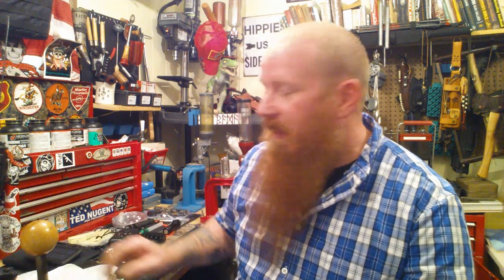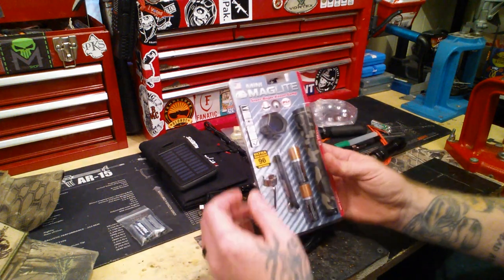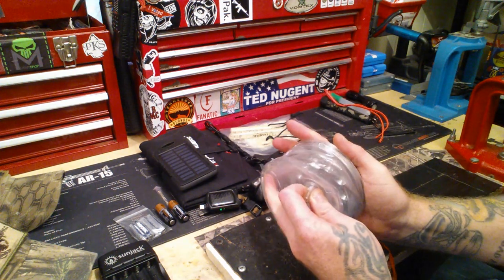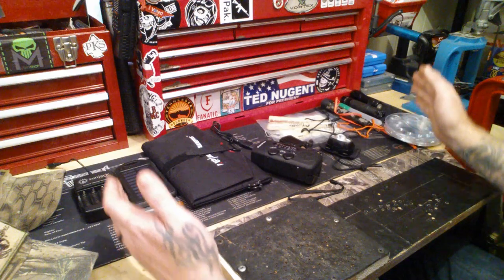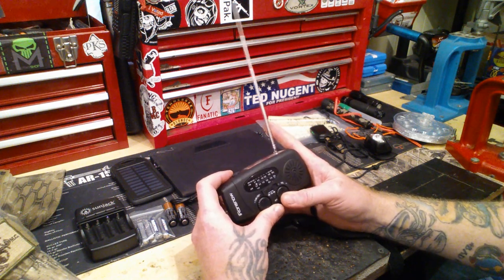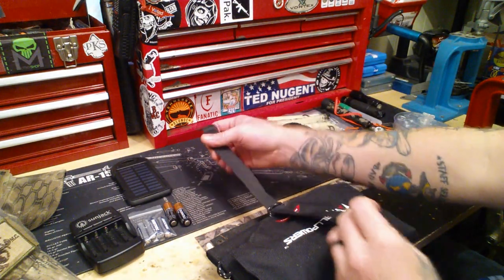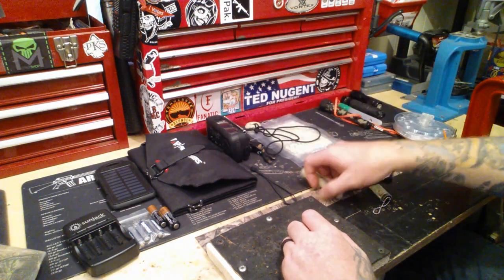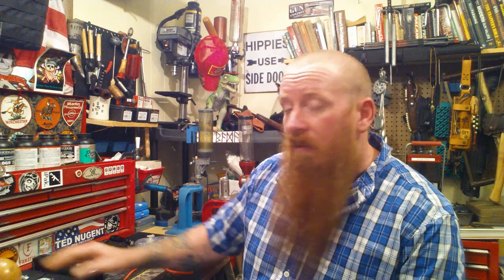I.N.C.H. Bug Out Bag | Let There Be Light